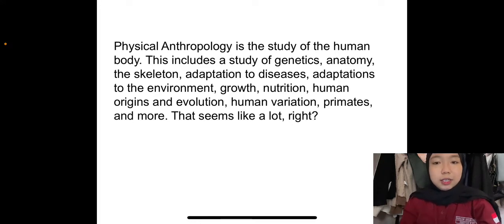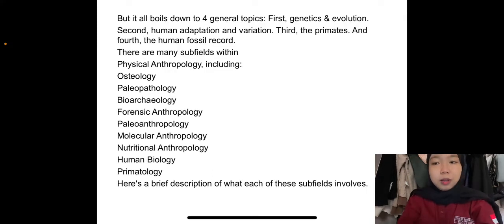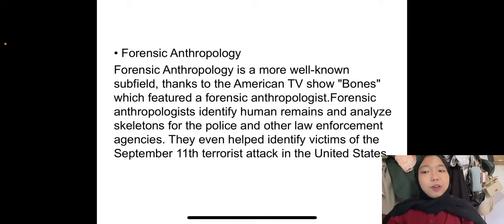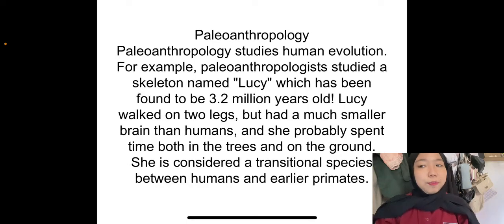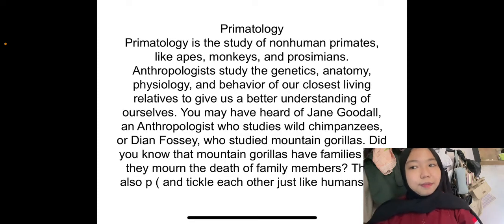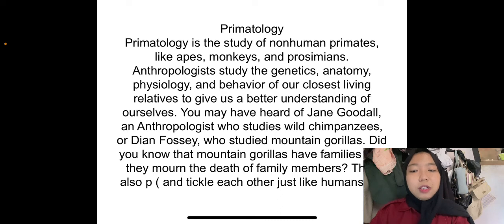Midterm Test Listening|Putri Nurul Hasanah A1 PBI 2021 21220080